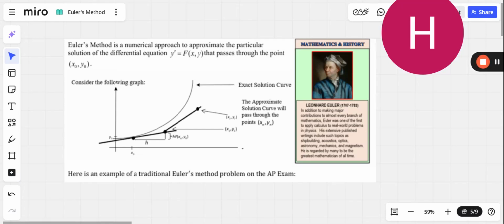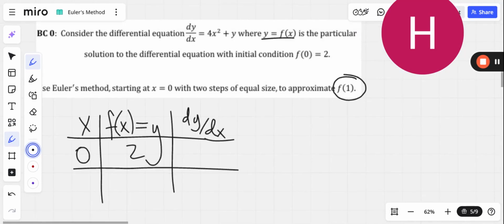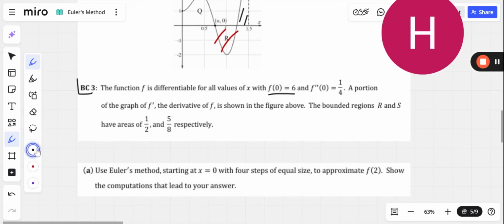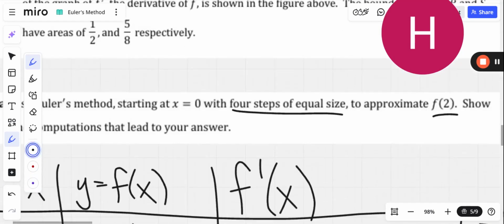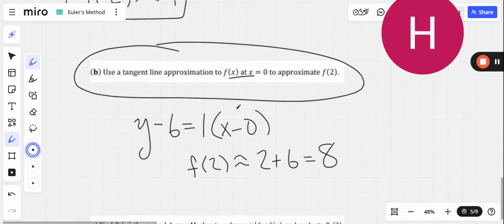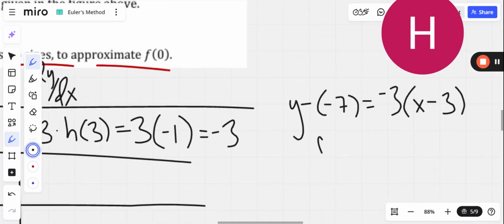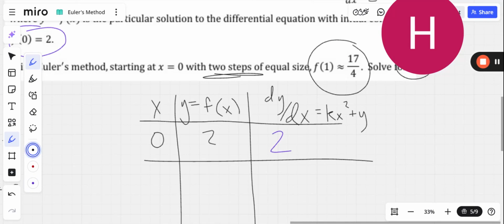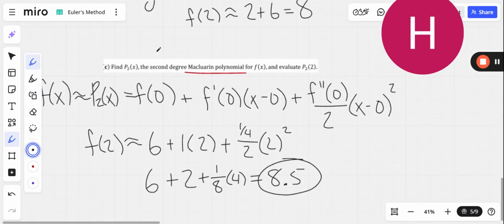Euler's Method: Simplicity Meets Complexity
In this one, I'll be exploring a beautifully simple way of approximating functions which represent solutions to a differential equation known as Euler's Method. Euler's method is like using the tangent line equation, but then "updating" the tangent line slope along the way to predict values of the function at a different x value than the point of tangency. I'll take the time to briefly explain how Euler's method is useful and how it slightly differs from just using a single tangent line. A few examples will be worked through to reinforce these concepts, and I will show you the process which always starts with a given derivative(this comprises many different ways to get a derivative, whether it be given in the form of a differential equation, but perhaps based on the graph of a derivative), along with the initial conditions to give us a starting point(which is exact, due to the tangency) and progresses closer towards the point which we are trying to approximate. I will also slightly touch on the connection between Euler's method and Taylor polynomials, which we will see up close when we compare our approximation methods. The final problem is very "AP-like" since they give us a missing k value and tell us what the Euler approximated value is, so we will have to sort of work backwards, which is a feature of many AP Problems. Follow along with a notebook, pencil/pen/etc. that way you can be a champion of any FRQ parts which have you make use of Euler's method.

Chapters
0:00 Introduction: What IS Euler's Method & When/What is it Used For?
01:30 Similarity to Tangent Line
03:00 How the Method Works: Example 1
05:50 Derivative Given as a Graph: Example 2
7:45 Using the Step Size to Write out the X-Values
13:30 Comparing the Tangent Line Approximation
15:10 Comparing the MacLaurin Polynomial Approximation
17:00 Derivative Uses a Graph AND MORE: Example 3
21:30 Challenge Problem of the Day: Example 4
24:00 Writing(and solving) a Tangent Line Equation with k involved
25:30 Some Concluding Blab